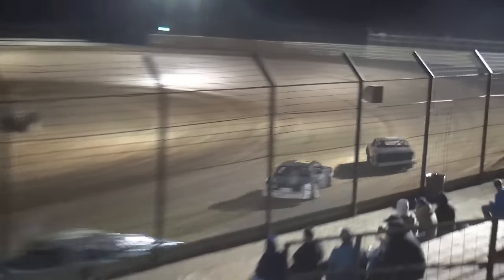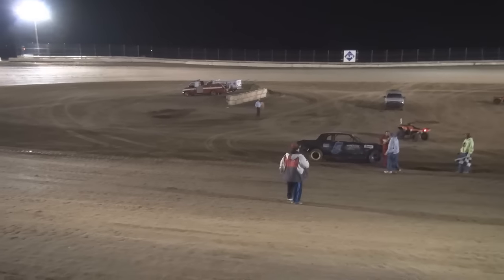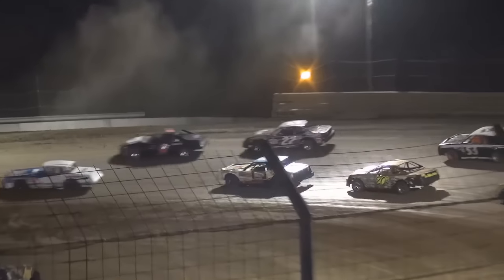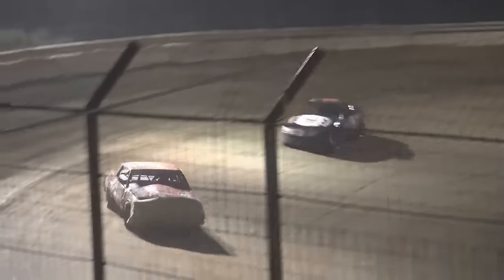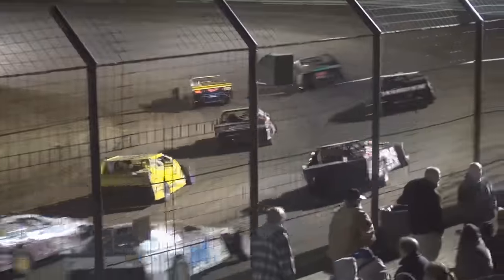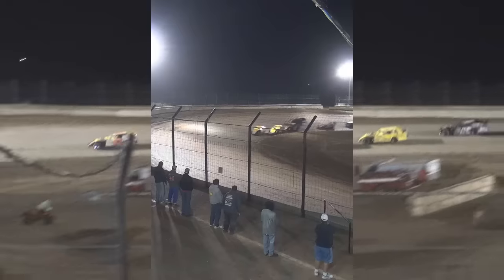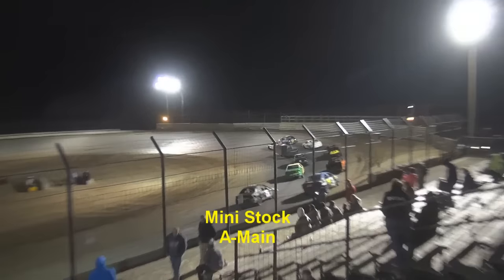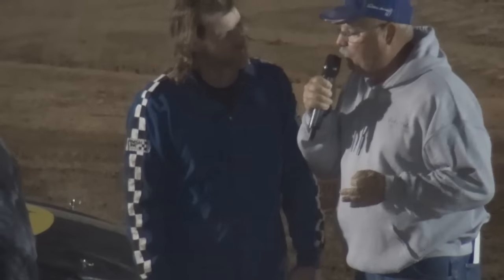ACR B & Youth Mods Stocks Mini Mains 11 5 16